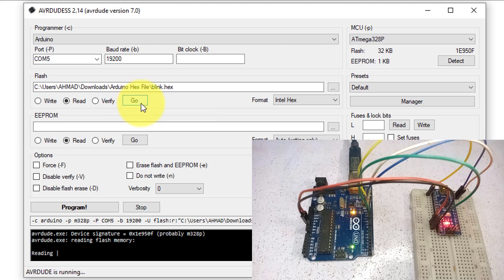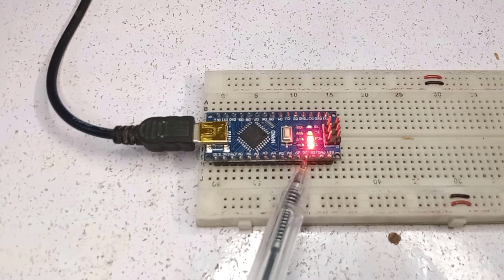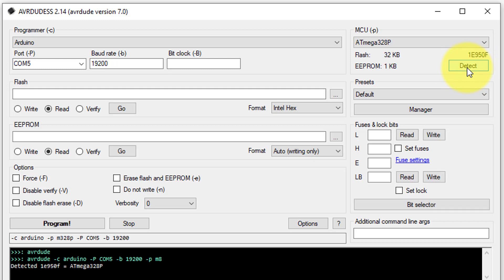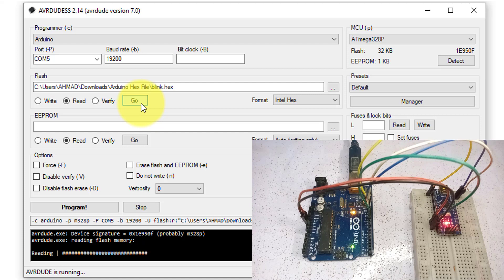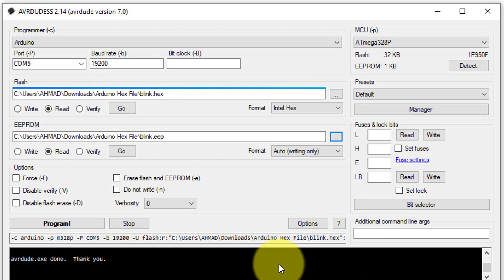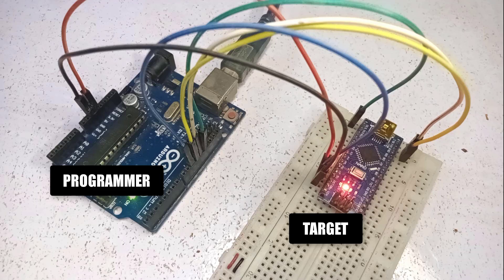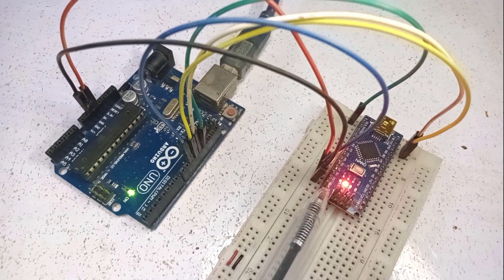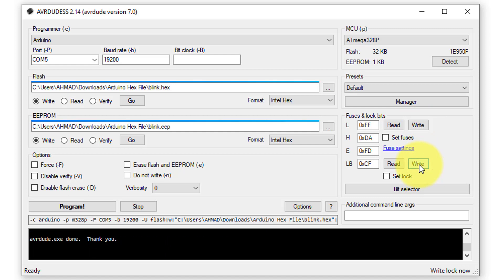How To Extract Hex File From Arduino - Read EEPROM Memory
In this video tutorial, you will learn how to extract a hex file from an Arduino using an Arduino. The process involves setting up two Arduinos: one as the programmer and the other as the target device. You will be guided through the steps of uploading the necessary sketches, connecting the devices, and using AVR DUDESS software to extract the hex file from the target Arduino's flash memory.

I will also covers the extraction of data from the Arduino's EEPROM memory and reading the fuse bits and lock bits. You will discover how to save this information for future use when uploading code to other Arduino boards.

This tutorial provides a comprehensive guide to extracting and transferring hex files, enabling you to easily copy code from one Arduino to multiple boards. If you're looking to expand your Arduino projects and streamline the code transfer process, this video is a valuable resource. Watch now and enhance your Arduino programming skills.